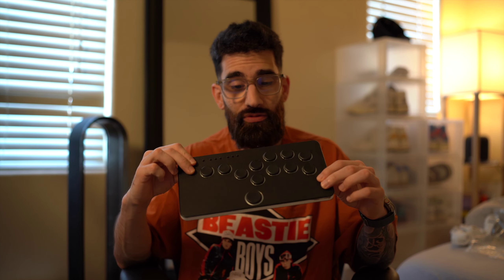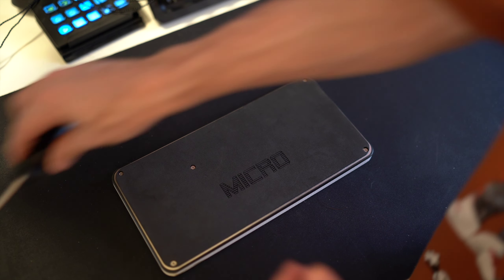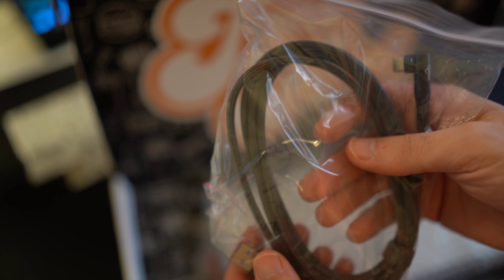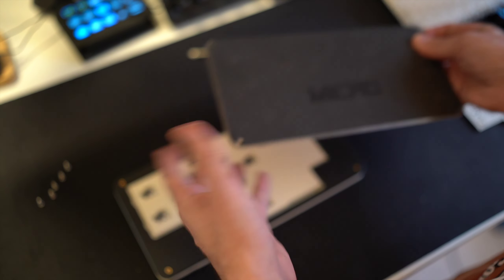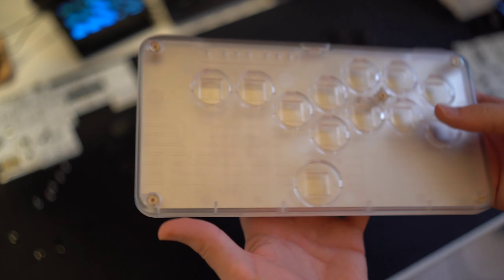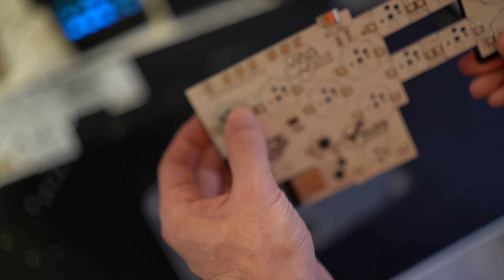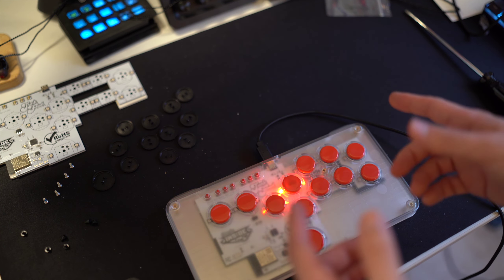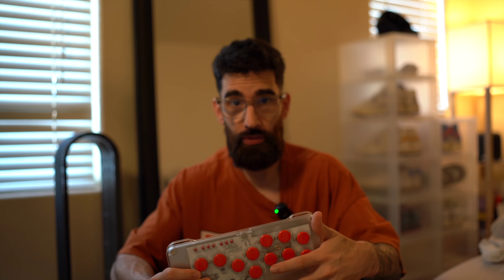Upgrading your Snackbox Micro is easy (PCB, OnePiece Case, Keycaps)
This this video I take you through the process of taking apart the Snackbox Micro to add in some new accessories. These accessories in this video include

PS5 PCB(Currently available in new models)
Clear One-Piece Case
Convex Keycaps

Checkout the chapters below to review areas you'd like to go back and rewatch.

This video is for entertainment and educational purposes and is not endorsed by JunkFood Custom Arcades

Intro/Overview 00:01 - 02:43
Unboxing new parts: 02:44 -06:21
Take-apart pt1: 06:22- 09:17
Preparing the new build: 09:18 - 10:54
PCB & Switch assembly: 10:55 - 12:08
PCB & Keycap Install 12:09 - 13:55
Does it work?: 13:56 - 15:08
Closing: 15:09